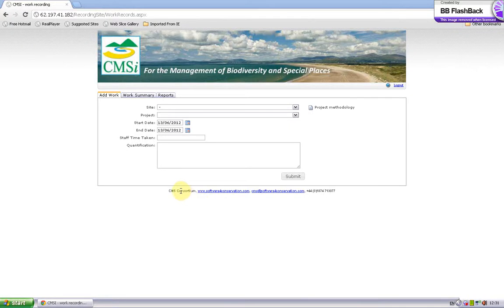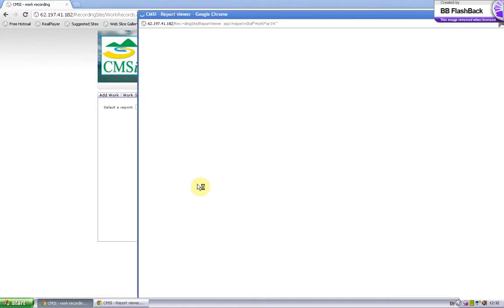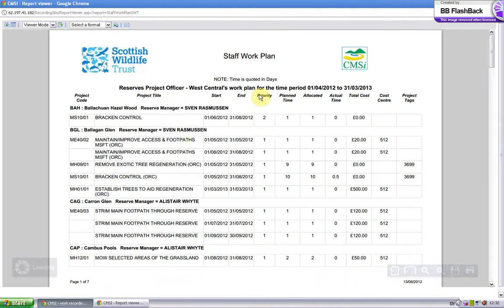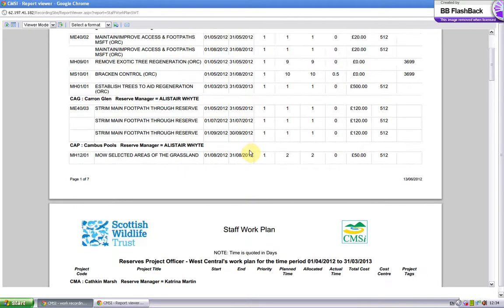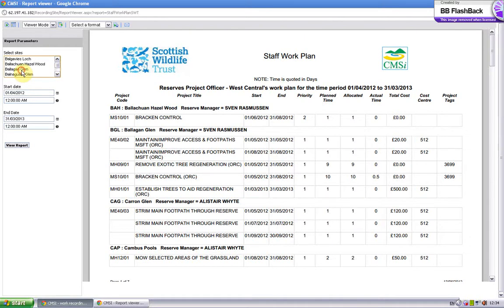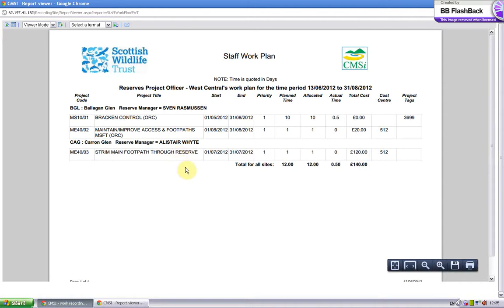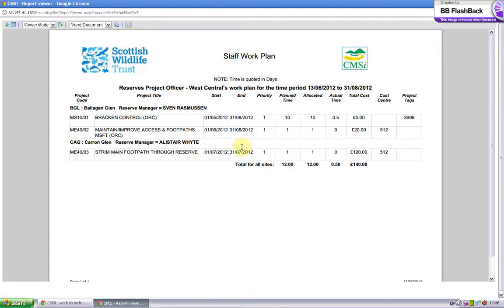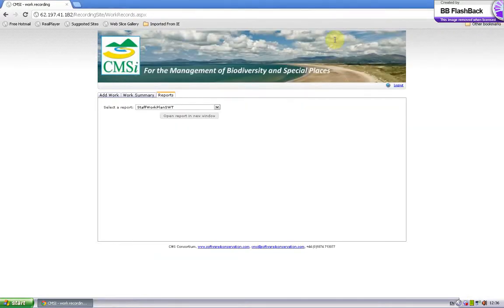CMSi Tutorial Part 1- viewing your work plan.wmv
How to view your personal work plan using the CMSi web recording tool